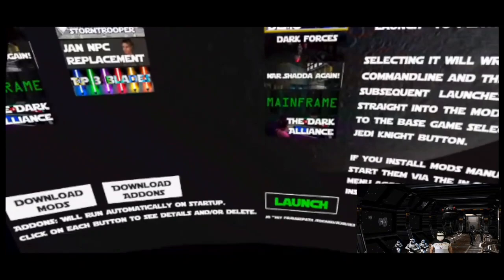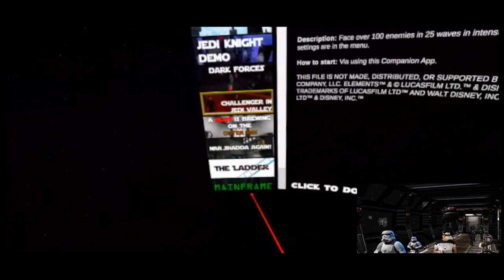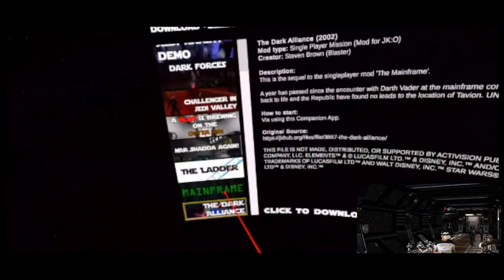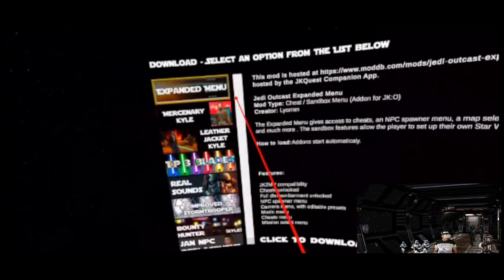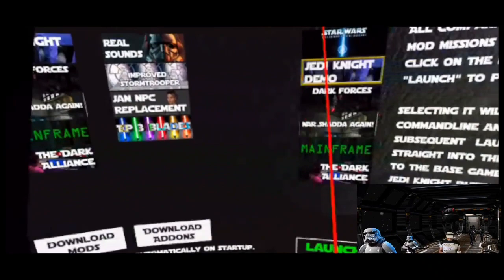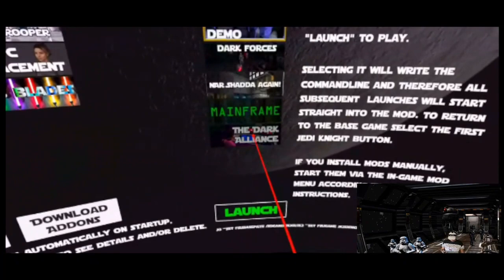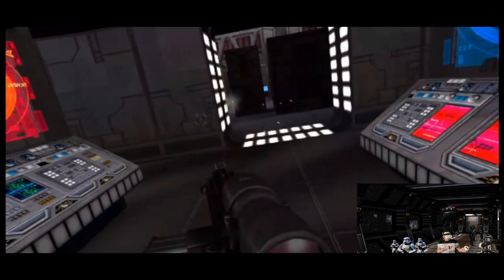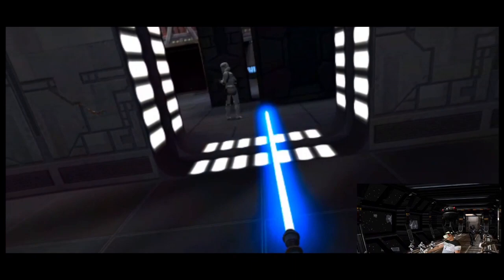The Jaw-Dropping VR Experience Unveiled by Star Wars Jedi Knight 2: Outcast!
A beautiful experience in VR with graphics will make your jaw dropping for hours.  A Star Wars classic game Jedi Knight 2: Outcast playable for Pico and Quest

Experience this interactive experience with CubanMarleyVR for the Meta Quest 2 and Pico. Become Kyle Katan the outcast as a jedi and wield a lightsaber with multiple blasters to take on the empire with endless fun of stormtroopers and Sith warriors. One of the best games from the Star Wars franchise classic recreated in VR by the incredible Team Beef dropping jaws to Star Wars fans who will be immersed in this virtual reality world. You 2 can be a jedi knight when you unveil the powers and skills you learn to take tithe adventure.

Below you find the link to get the game then sideload, and where to purchase the full game.